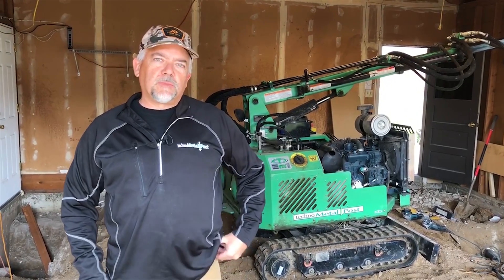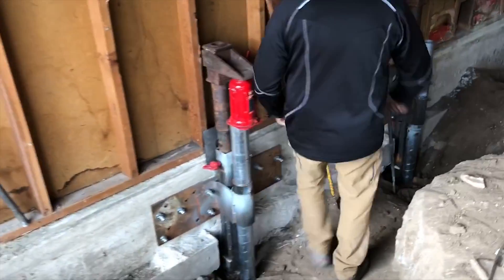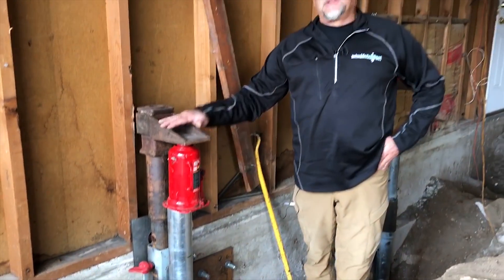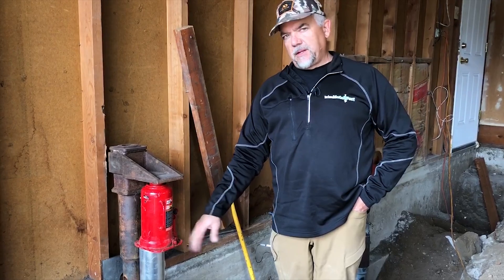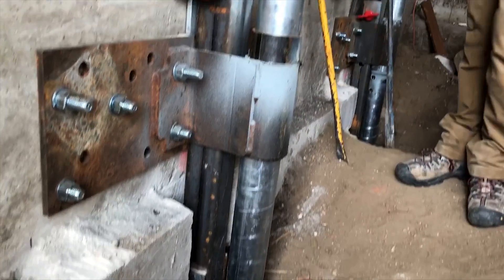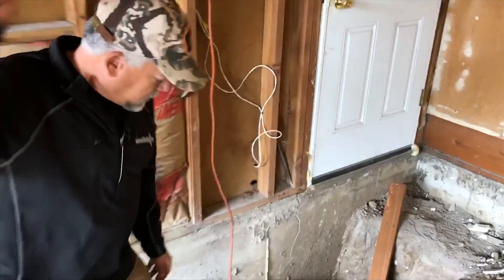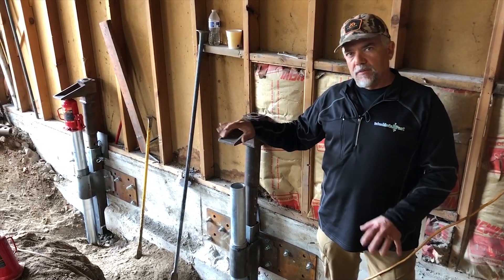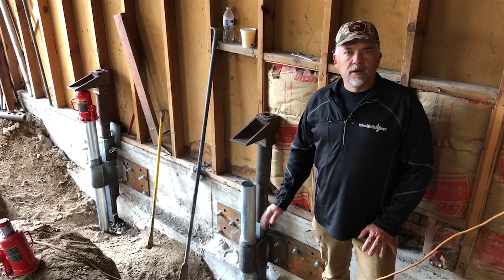Foundation Stabilization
In this video we show exactly how our foundation stabilization works. Our goal is to provide an easy solution for people that are dealing with expansive or settling soil. Watch your sinking foundation and building rise back to its original level.